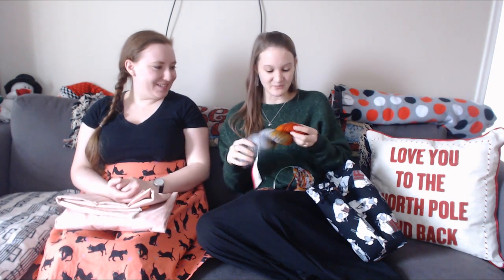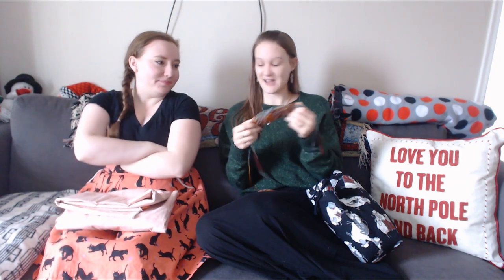Episode 11: Tied Up With Anything But Slippers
Emma